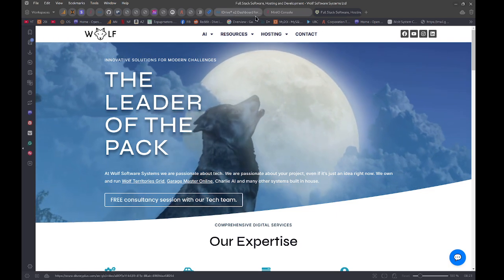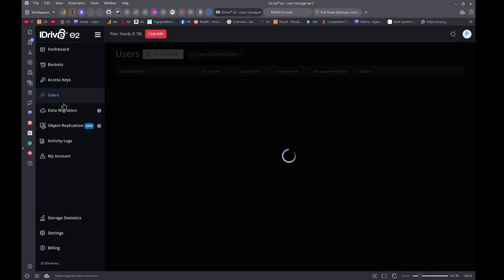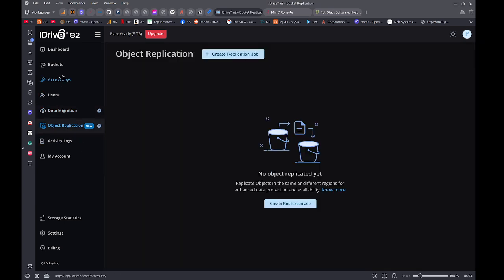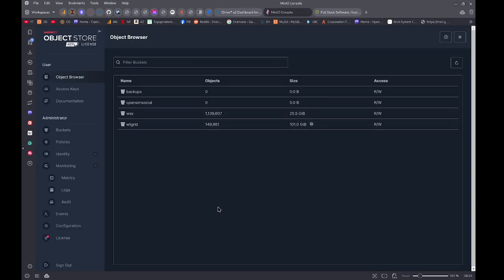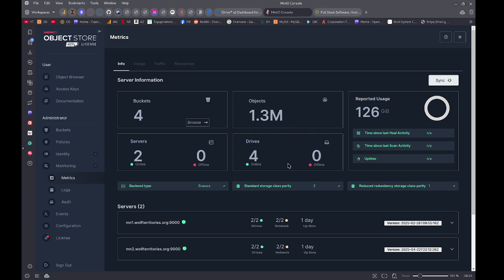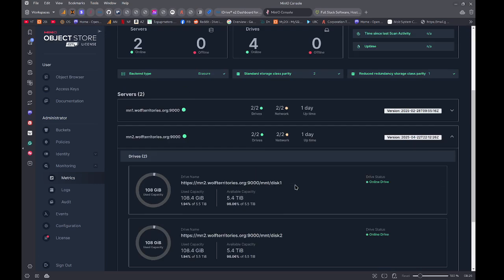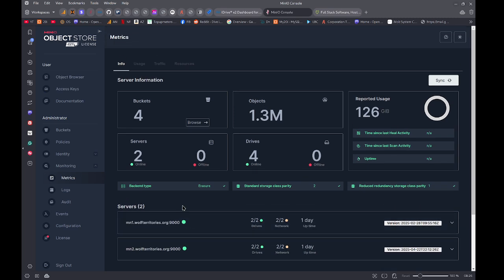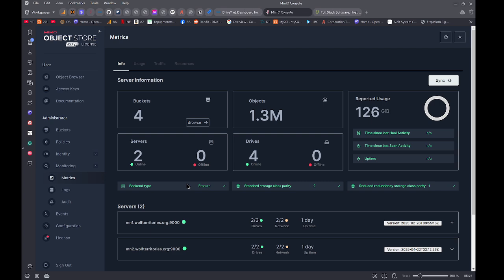IDrive E2, Minio Object Storage and Using with Proxmox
Paul Clevett from Wolf Software Systems Ltd explains how we manage millions of files using different object storage setups.